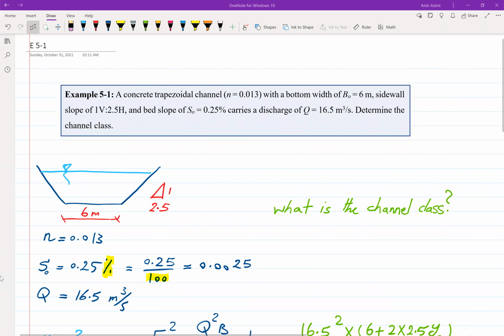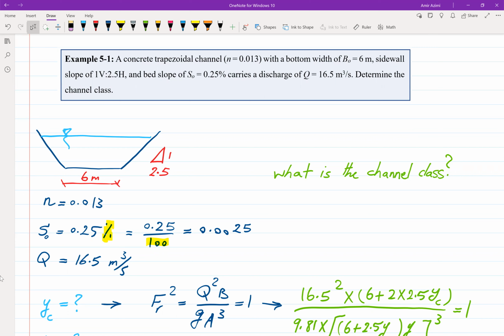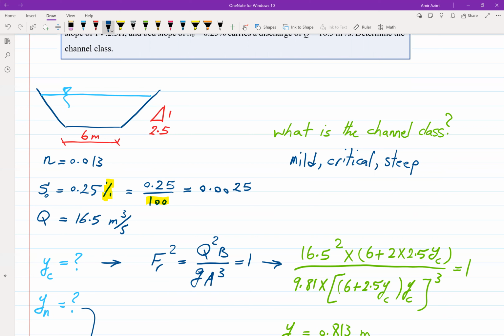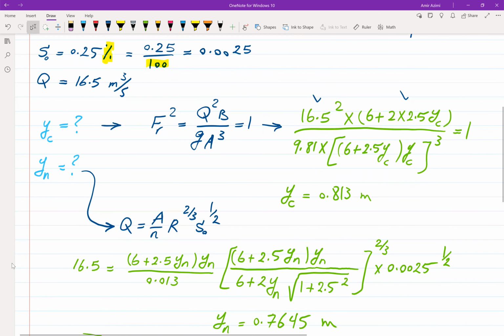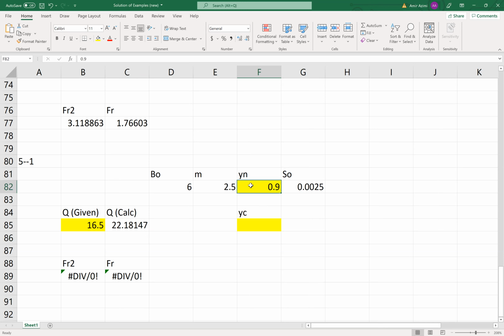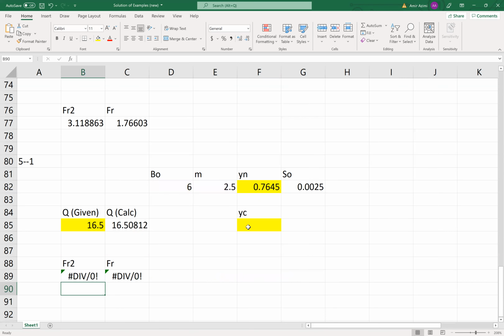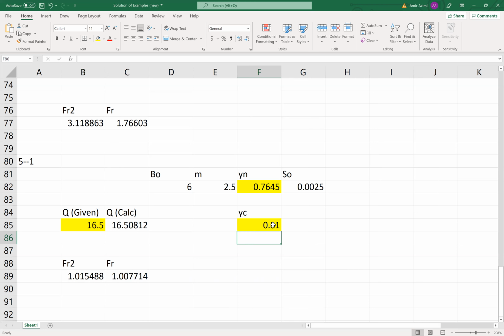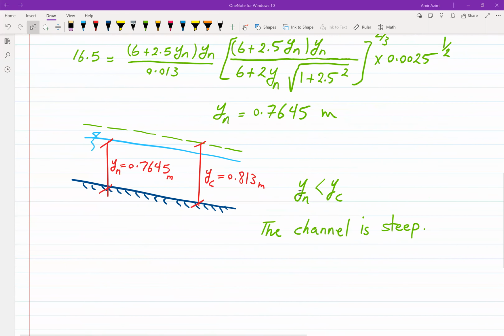Open Channel Flow; Example 5-1